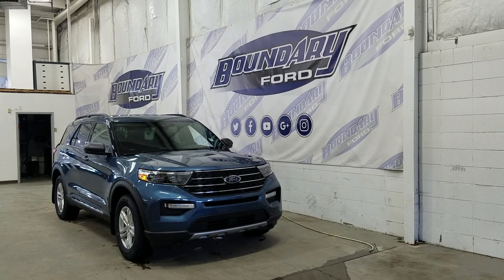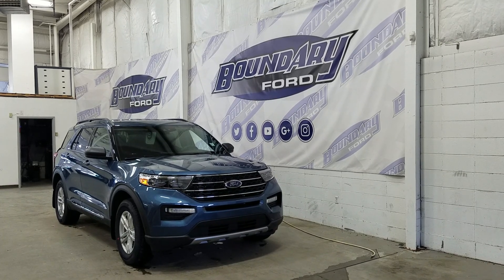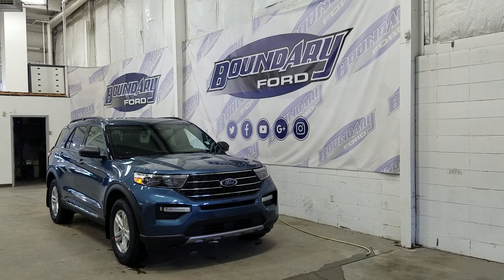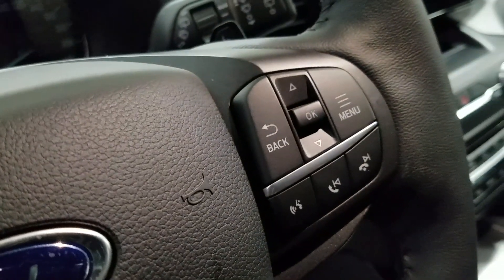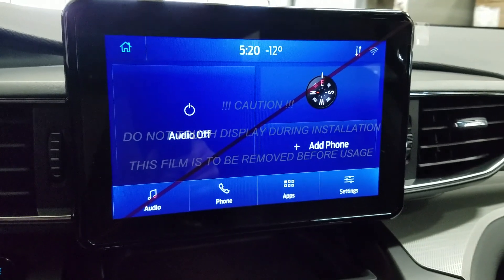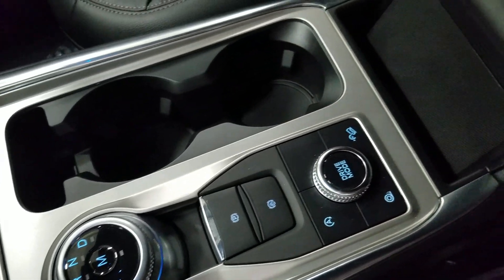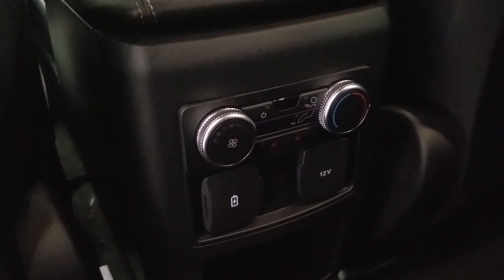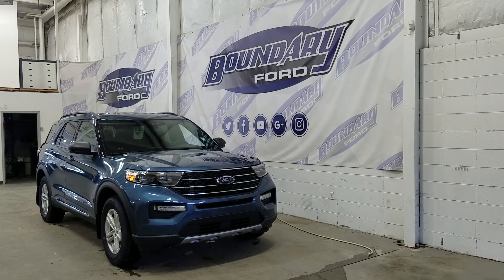2020 Ford Explorer XLT 202A W/ 2.3L EcoBoost Leather, Power Liftgate Overview | Boundary Ford 20E073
Sporty, exciting, and practical are three words best used to describe the all new 2020 Ford Explorer XLT! Equipped with a 2.3L EcoBoost engine paired to a 10 speed automatic select shift transmission and 4 wheel drive, this Explorer drives like a dream! The beautiful Blue Metallic exterior is carried throughout and complimented by 18" aluminum wheels. The incredible features start at the exterior and include reverse sensors paired to a backup camera, power liftgate, blindspot information system and remote start. The incredible features continue at the interior and include beautiful leather seating for 7, heated front seats, heated steering wheel, heated second row seating, dual climate control, cruise control and SO much more! The features are endless, so stop in today to experience everything the 2020 Explorer XLT has to offer! Here at Boundary Ford we're prairie proud and we offer the best deals in the prairies!
STOCK# 20E073